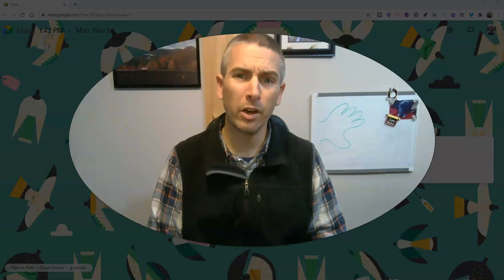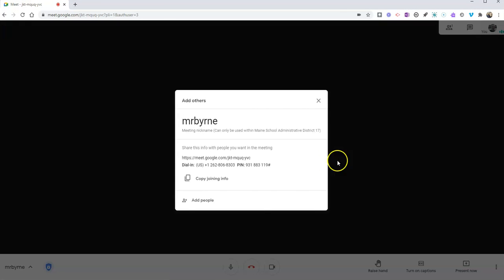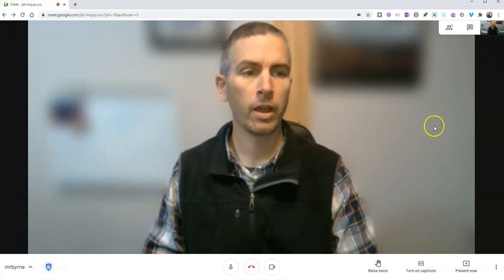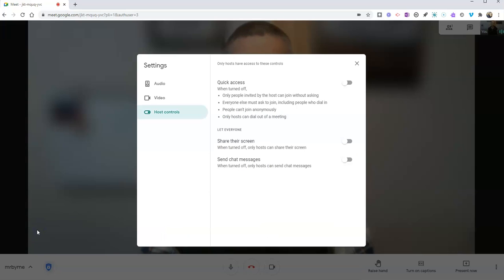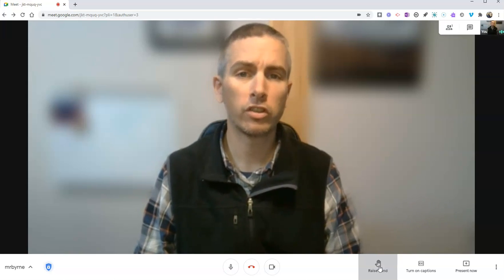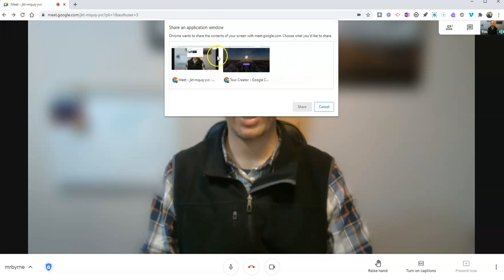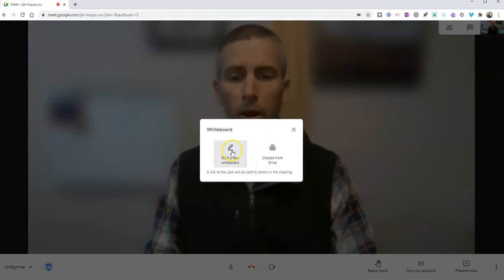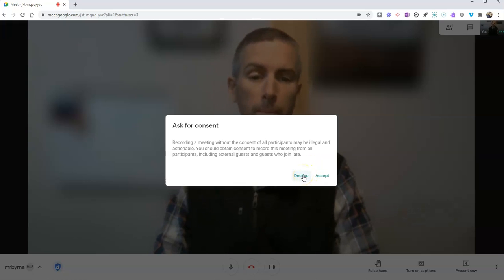Ten Google Meet Features for Teachers - Fall 2020 Update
Ten Google Meet features teachers should know how to use. Fall 2020 Update.